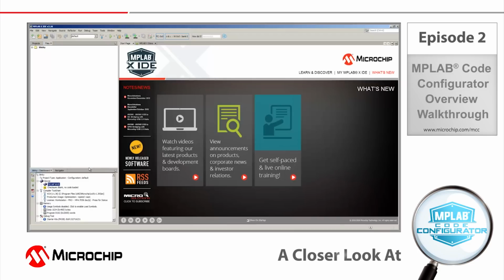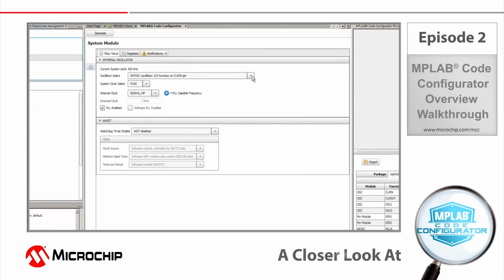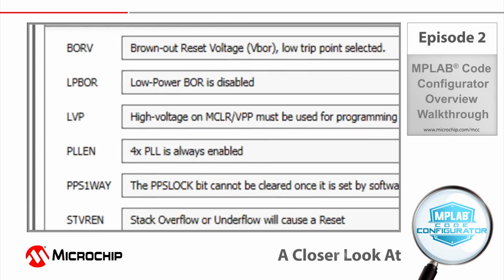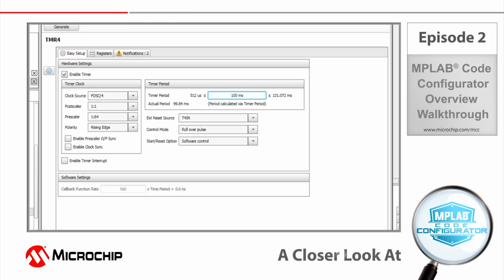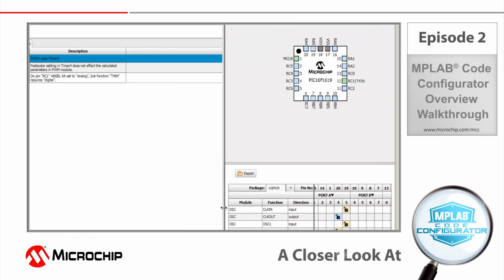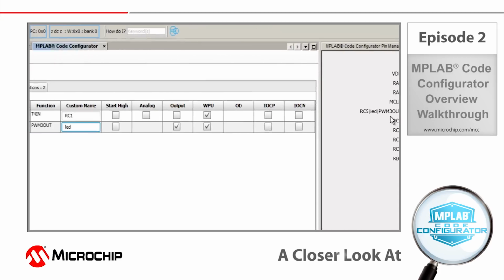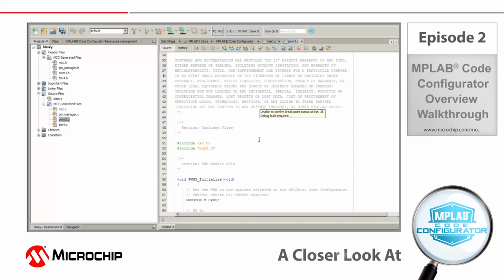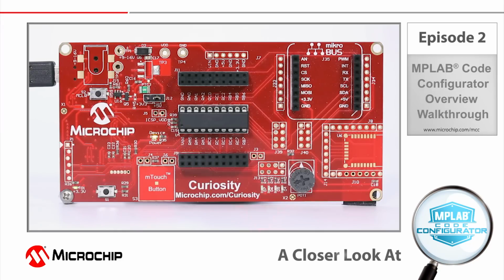A Closer Look At - Episode 2 - MPLAB® Code Configurator Overview Walkthrough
How to learn programming PIC microcontrollers in C? Learn how to generate most of the program for you! This video walks through the main features and options of the MPLAB® Code Configurator Graphical Programming Tool.

How to start learning microcontroller programming?